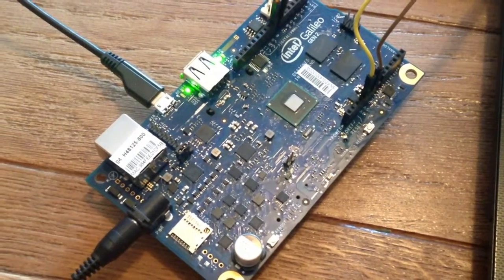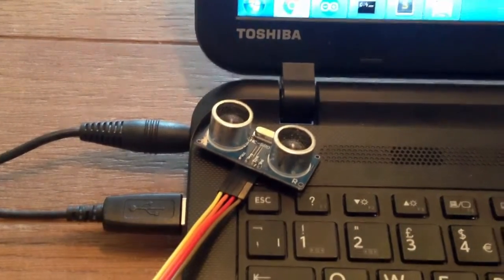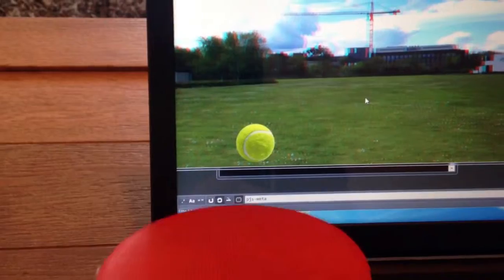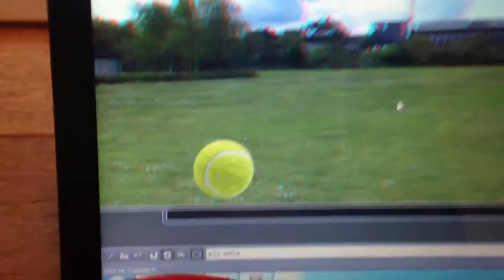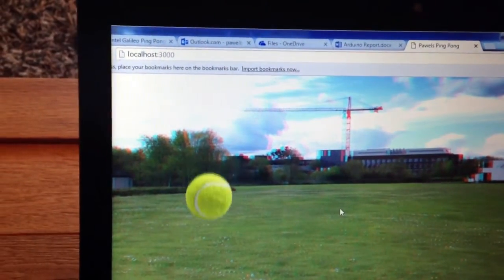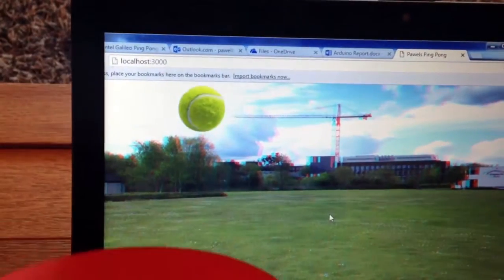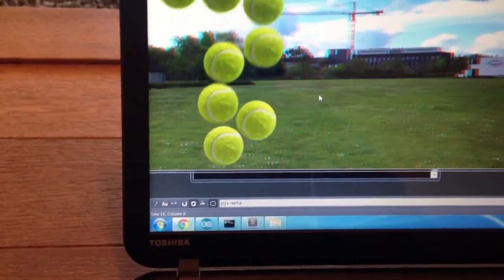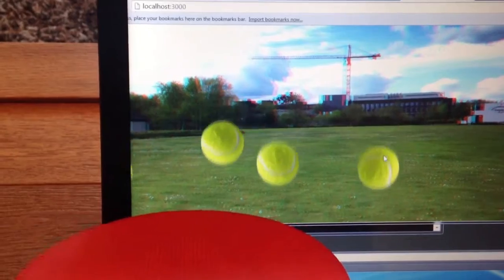Intel Galileo Project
Demonstration of Intel Galileo with node.js College project.